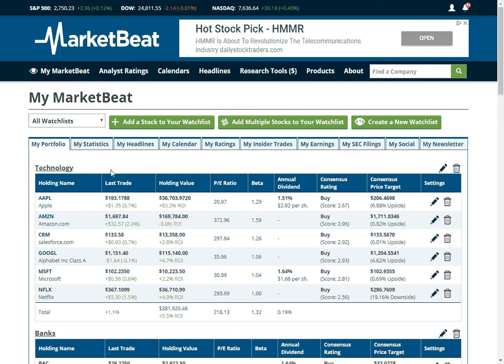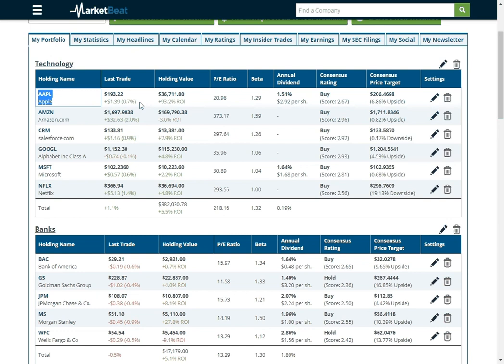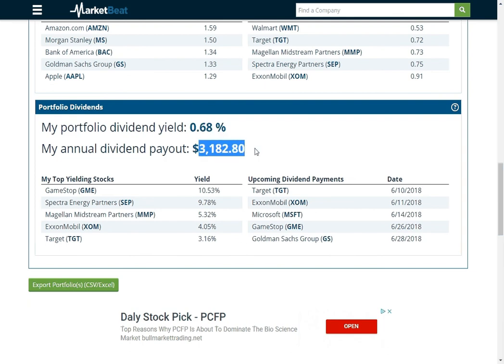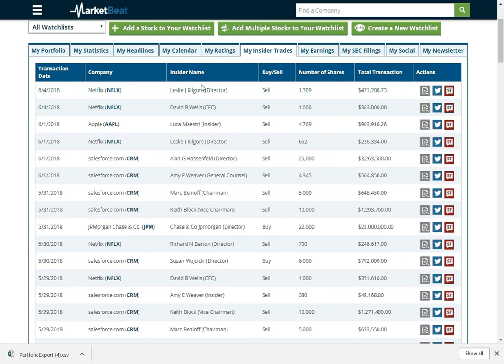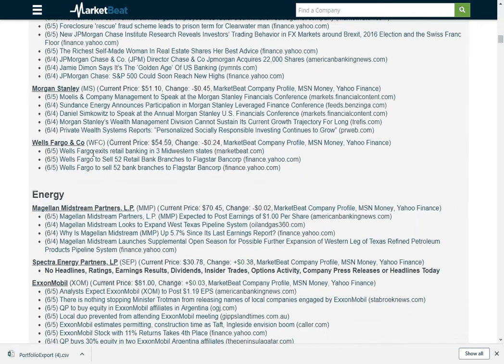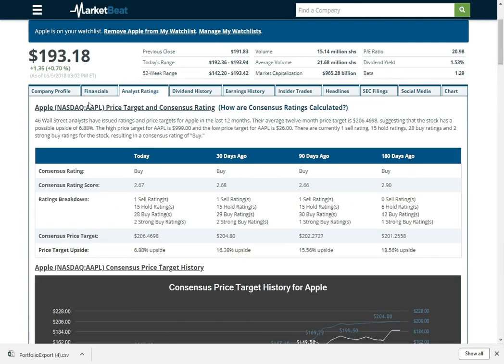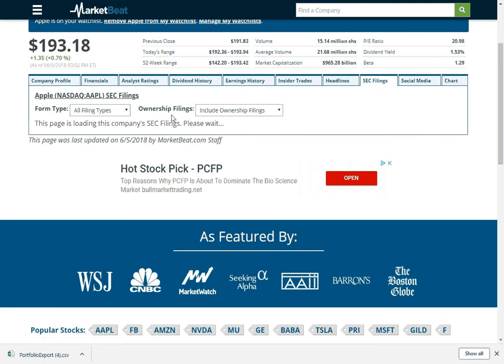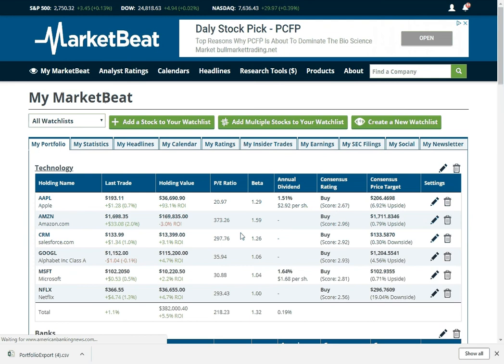My MarketBeat and Company Profiles Walkthrough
Learn how to use My MarketBeat to monitor your stock portfolio and how to research stocks with MarketBeat's company profile pages.